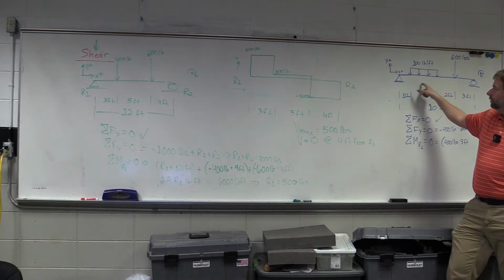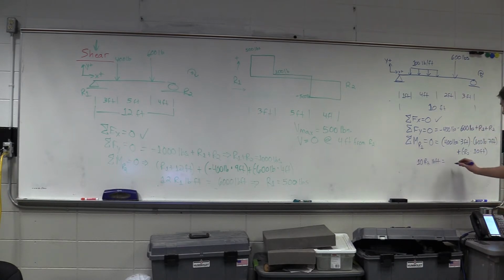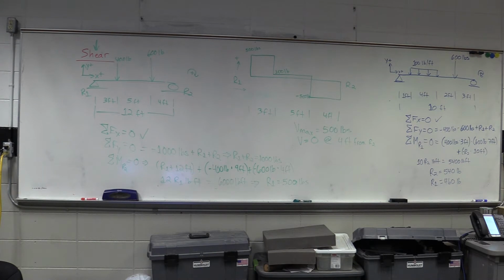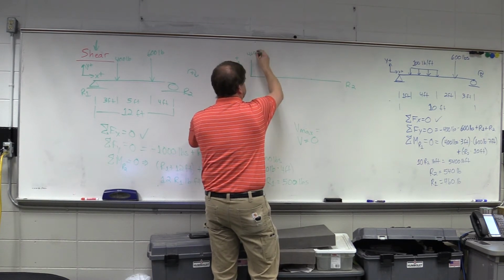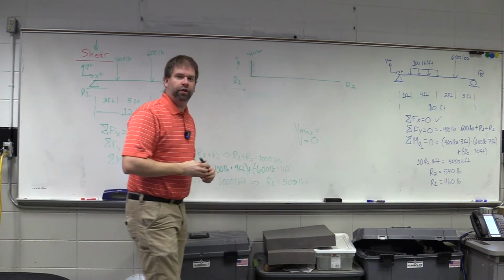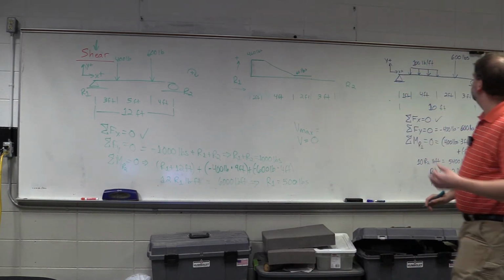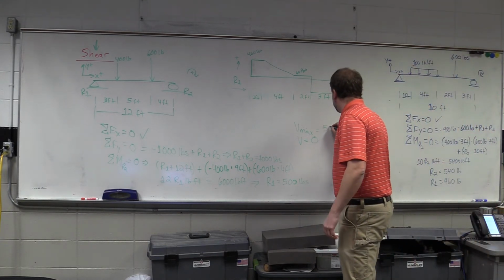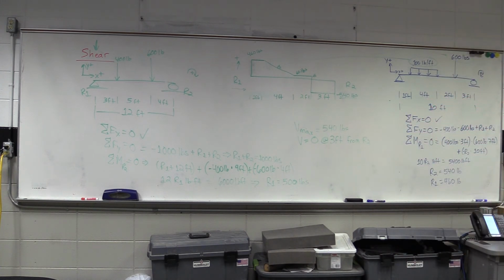CMGT 2203 2/11/2020 pt 2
Discussion of Direct Shear Stress and shear in beams